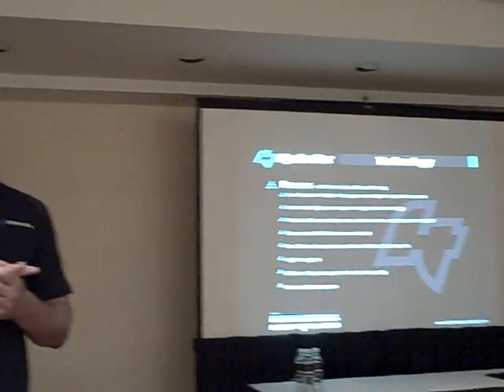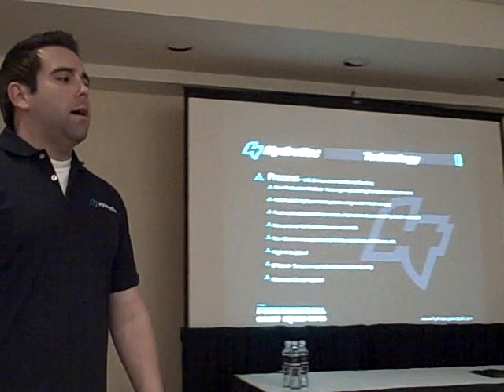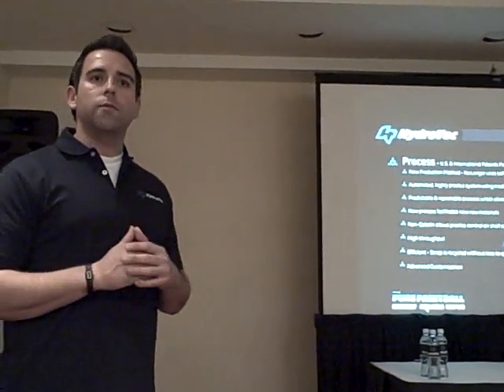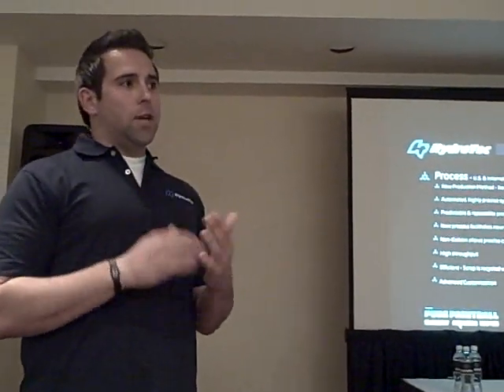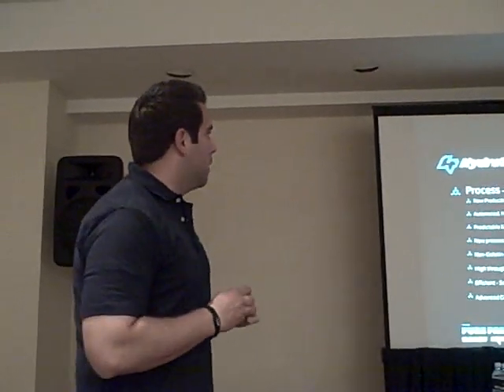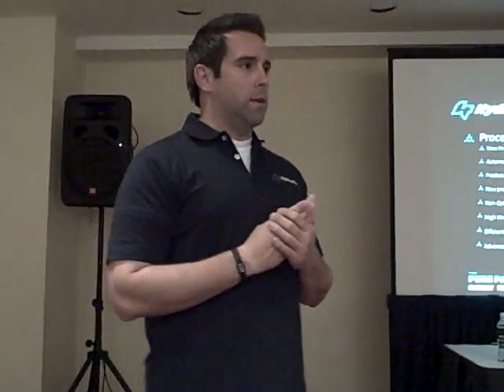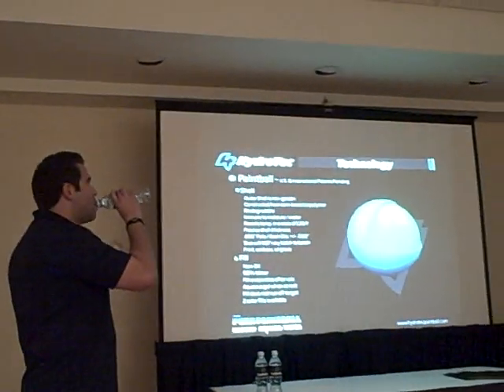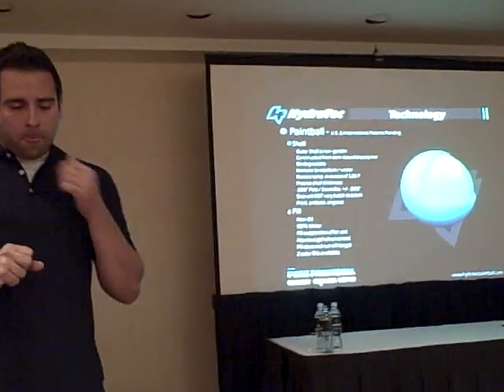hydrotec100-pt01.wmv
Paul Ciesiun talks about the benefits and tech aspects of the new Hydrotech paintball.